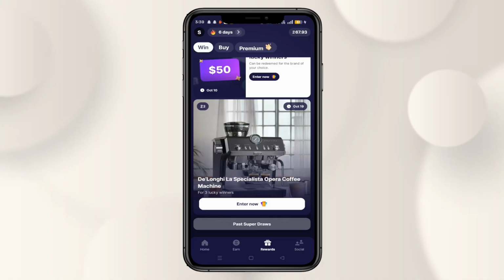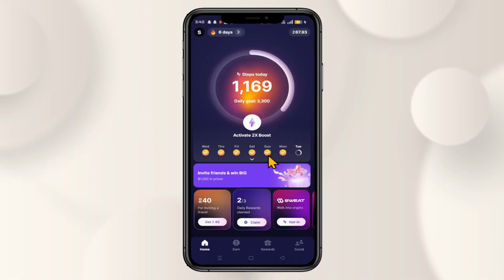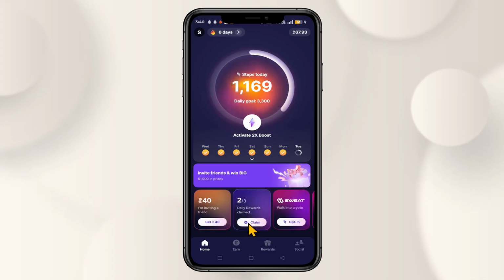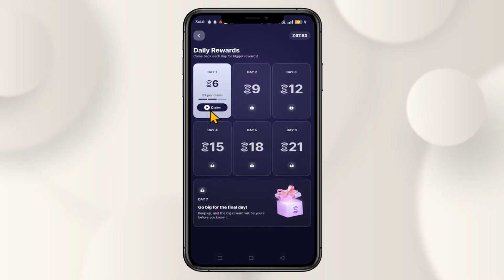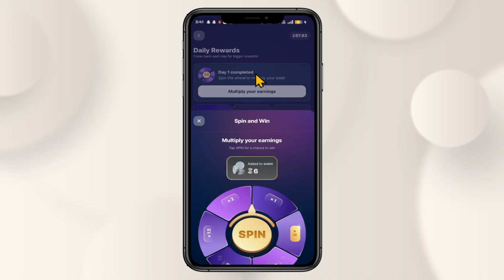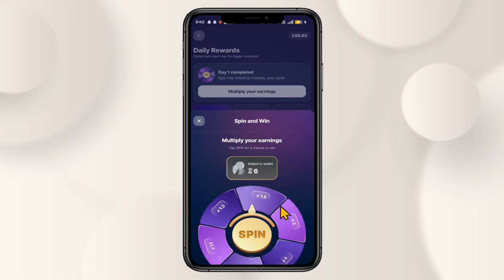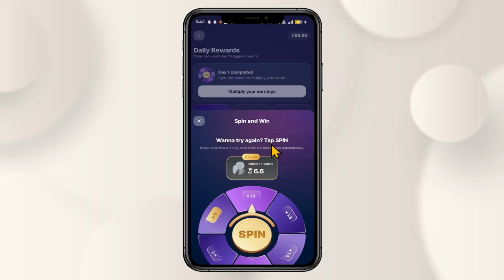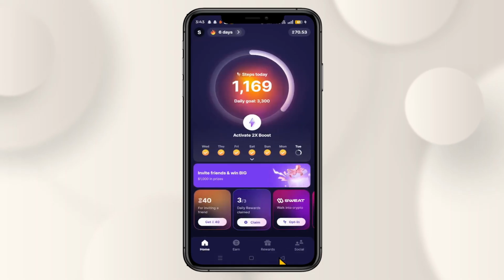EARN FREE COINS ON THE SWEATCOIN APP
Discover how to earn free coins on the Sweatcoin app and maximize your rewards effortlessly! 🌟 Learn how to walk, complete challenges, and use bonus offers to collect more Sweatcoins daily. Turn your steps into valuable rewards and shop amazing offers directly from the app!

💪 Walk and earn Sweatcoins easily
🎁 Unlock daily bonuses and challenges
🏆 Redeem coins for exclusive deals and gifts